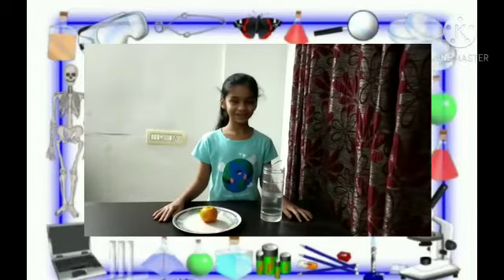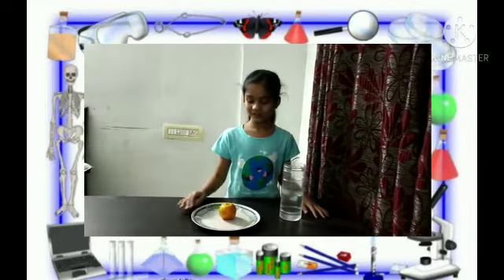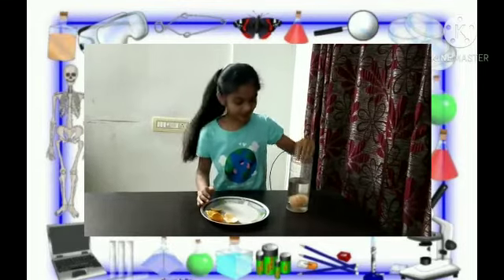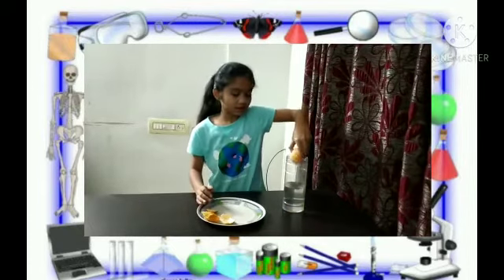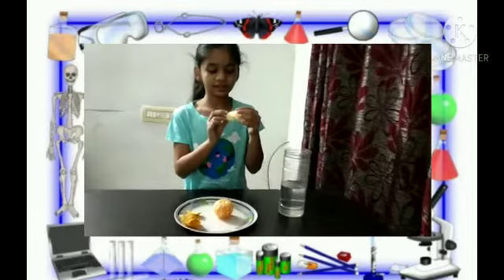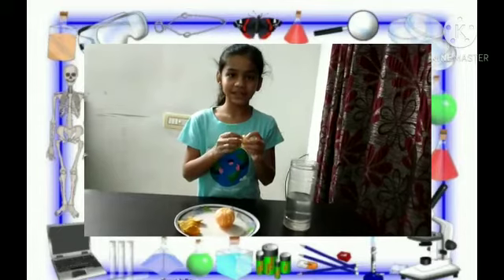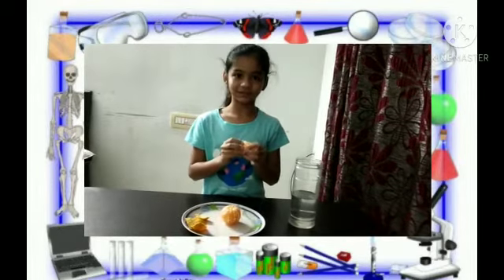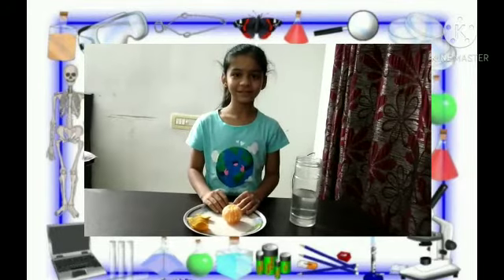Science Experiment By Hirva Gandhi